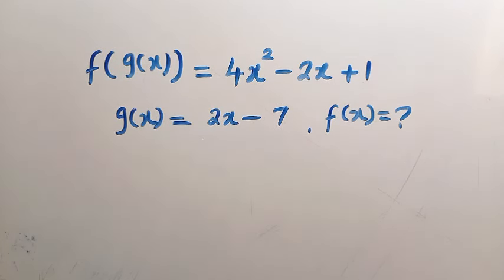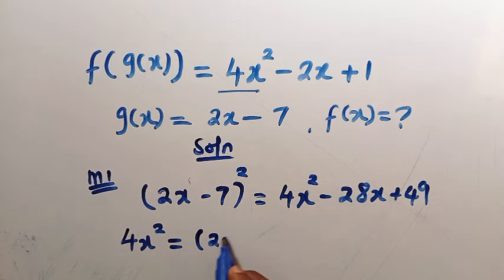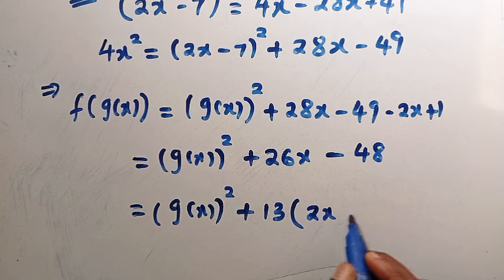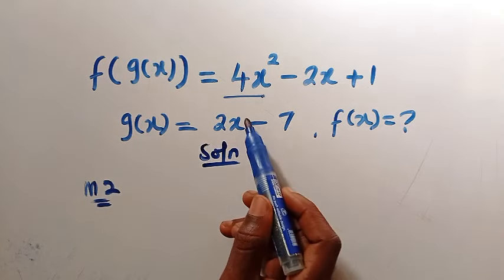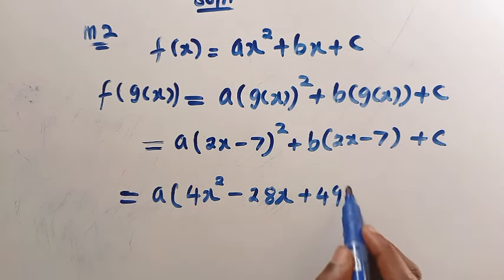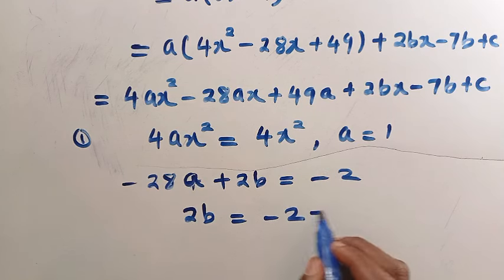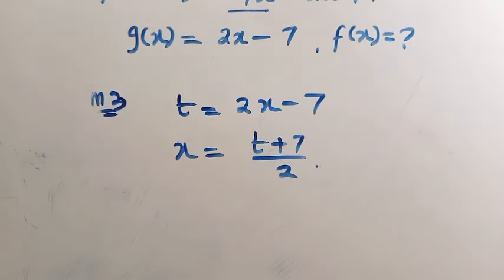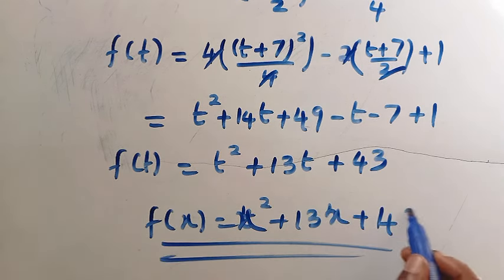A 99.99% Error-Free Three Methods Functional Equation